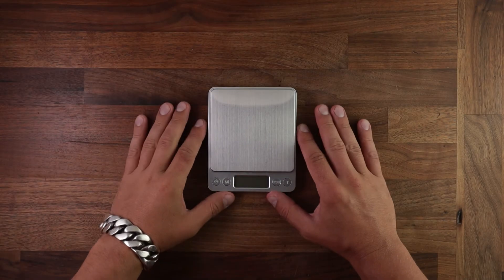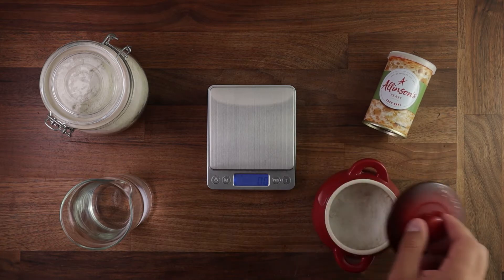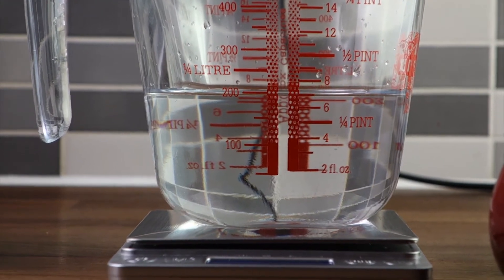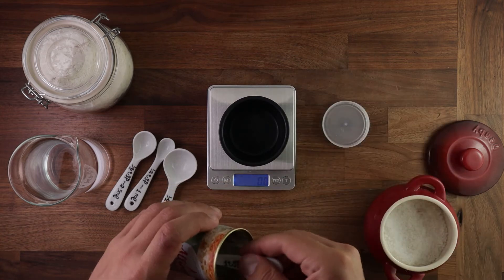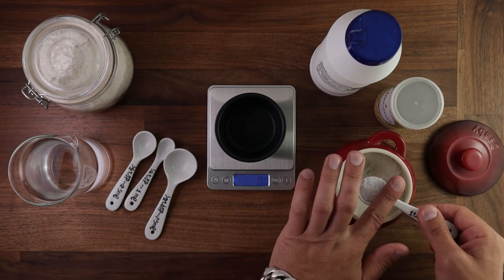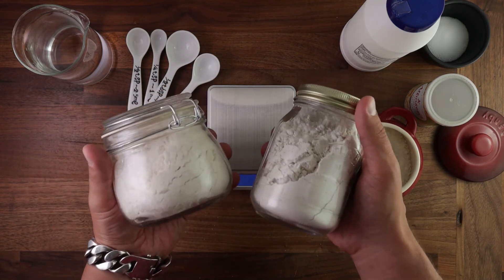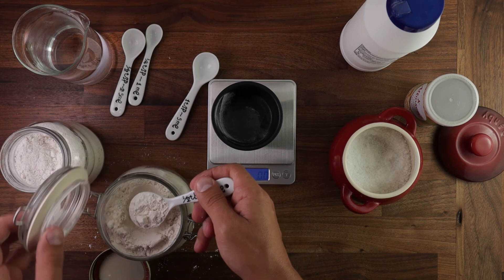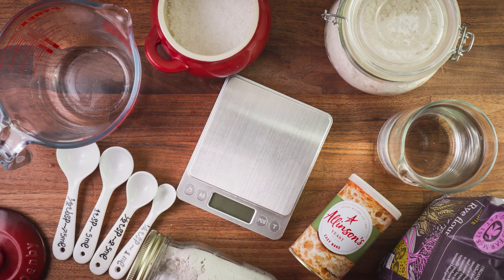Steps of Baking Ep.1 | Scaling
Weighing out ingredients is the first step to any successful bake. And I should stress the word weighing. You might be used to measuring ingredients by volume, like using cups and spoons. Although it may work in some cases, mostly it is very inaccurate.
Let me explain. A cup of an ingredient does not correlate to a cup of another ingredient.
Equal volumes of wholemeal flour and white flour would be quite different by weight. Equal volumes of buttermilk and water would be also quite different by weight. And that goes for any ingredient. Salt and sea salt. One type of yeast to another type of yeast etc.